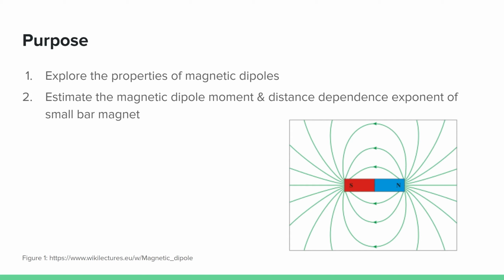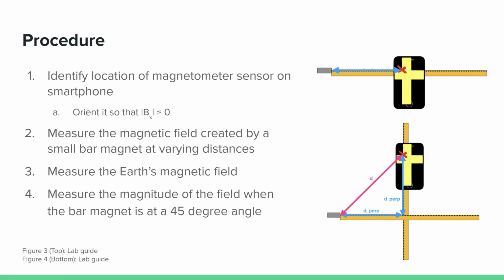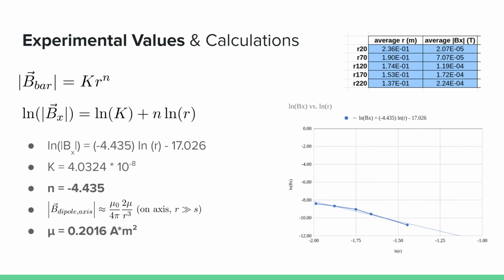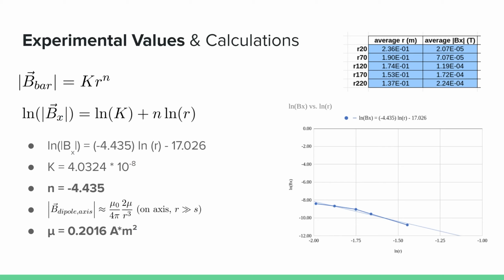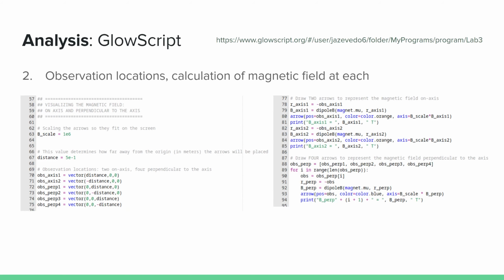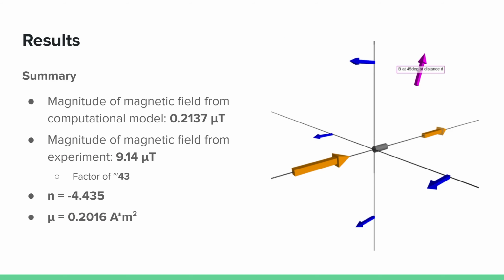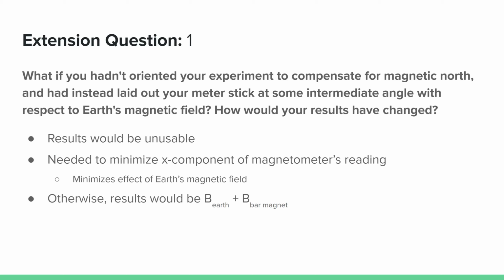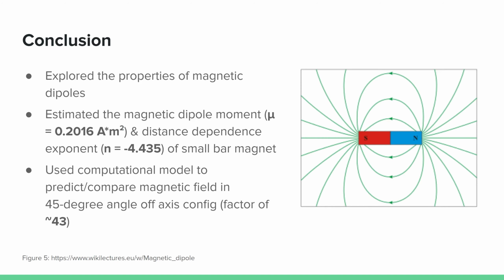PHYS 2212 Lab 3 Video Report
Images Used:
Figure 3 (Slide 5; Top): Lab guide
Figure 4 (Slide 5; Bottom): Lab guide